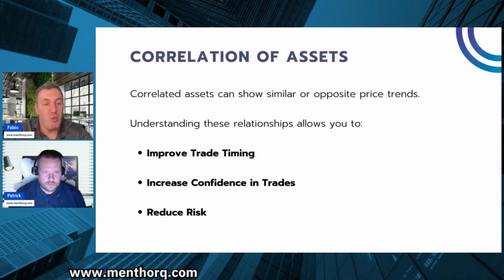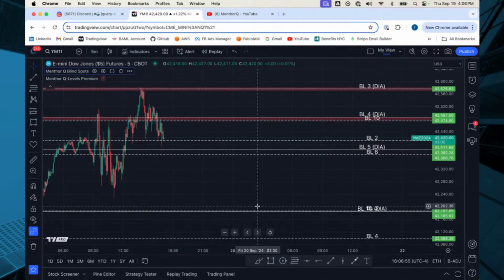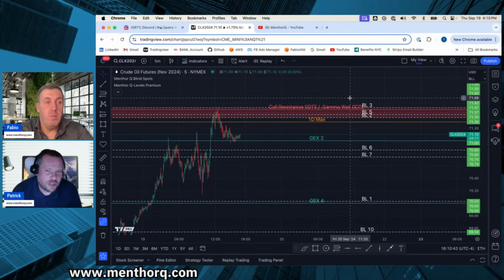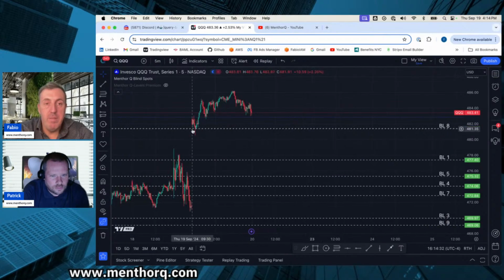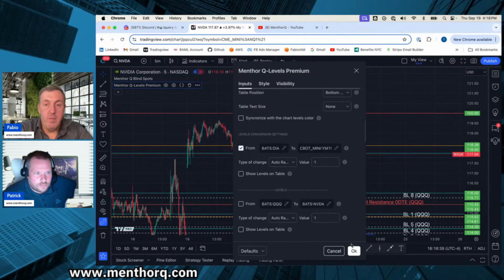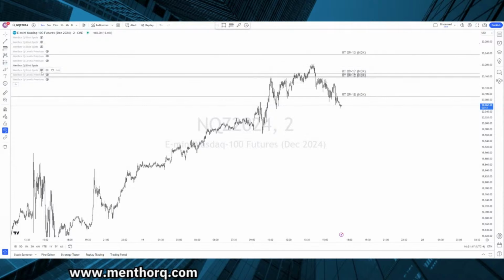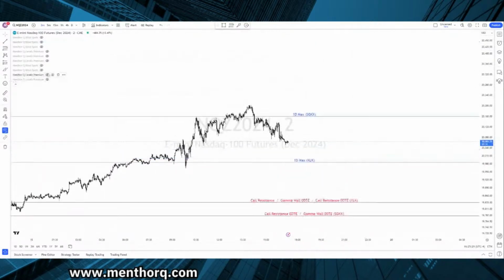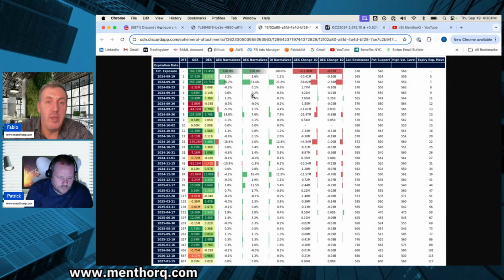Blind Spots Levels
Unlock hidden opportunities with MenthorQ’s Blind Spots Levels session. We focus on asset correlation and key reaction zones, helping you identify where the market is likely to turn.

This unique methodology helps traders anticipate moves that others may miss, giving you an edge in timing your trades.

Risk Disclosure

Testimonials